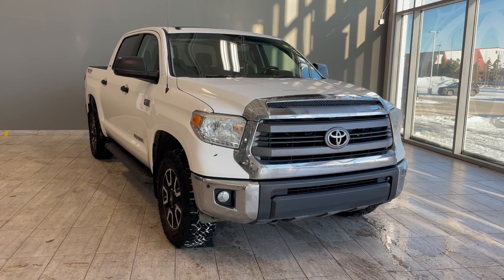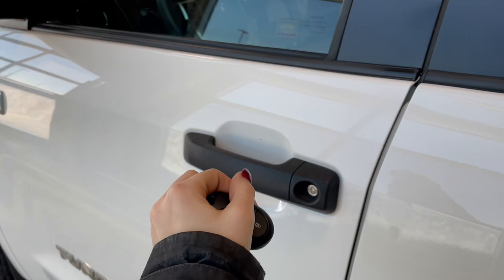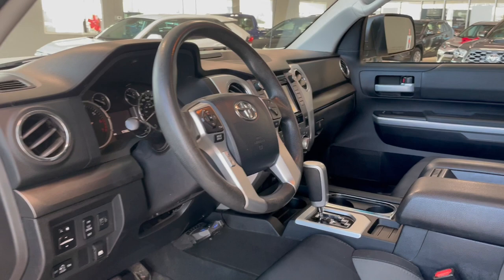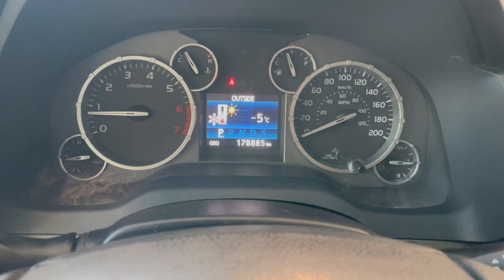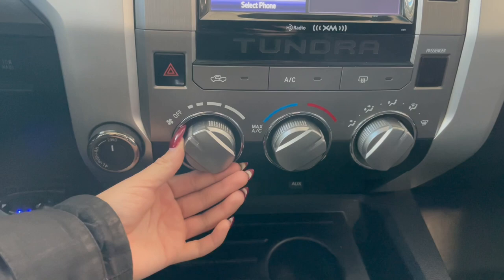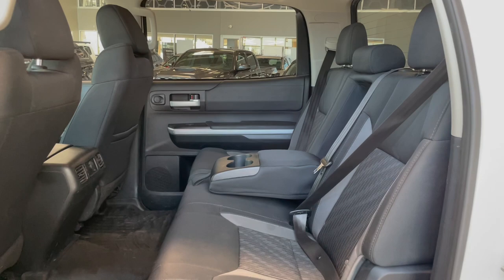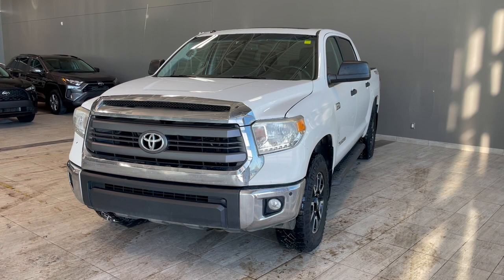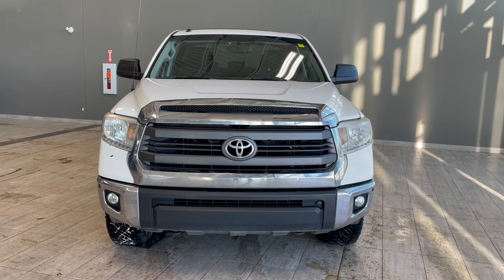2014 Toyota Tundra TRD Off Road Review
Comes with Backup Camera, Parking Sensors, Running Boards, Bluetooth and much more!
Accident Free
One Owner
Bluetooth + Hands Free Calling
Cruise Control
Chrome Bumper Ends
All-Weather Mats
Power Windows + Locks
Fog Lights
Bedliner

Get the job done and look good doing it with the 2017 Toyota Tundra TRD Off Road. This Tundra comes accident free and has had only one previous owner. The eye-catching white and chrome exterior shines while you cruise the worksite or the streets. The interior also has some of the things you love such as backup camera, Bluetooth to keep you connected, and under seat storage. If the backup camera wasn't enough, you also have front and rear parking sensors giving you the extra confidence!

Stock # 3th4458a